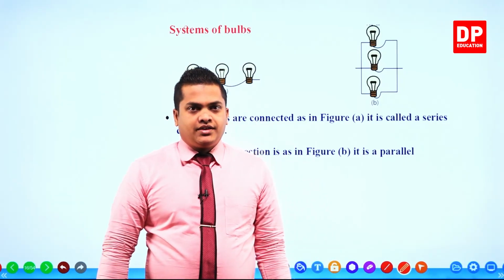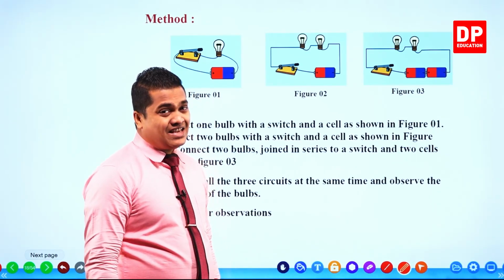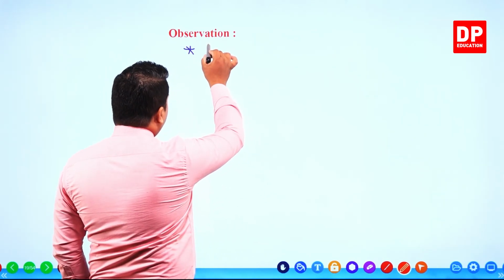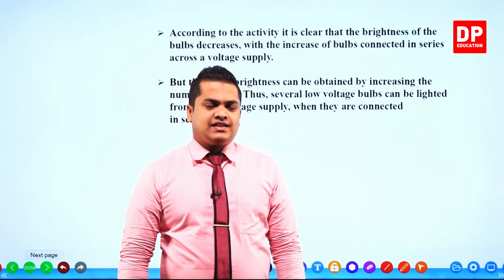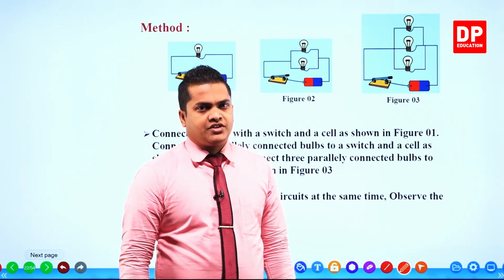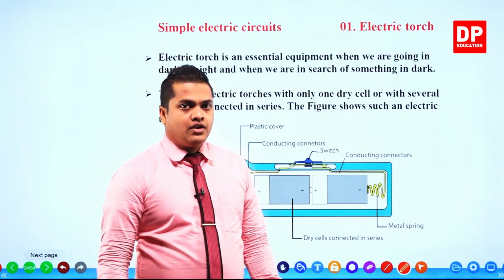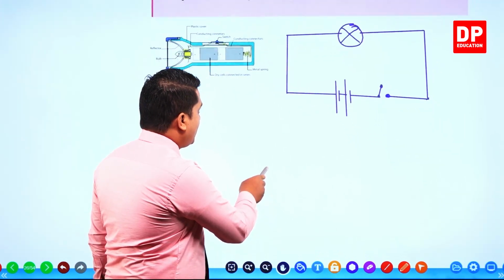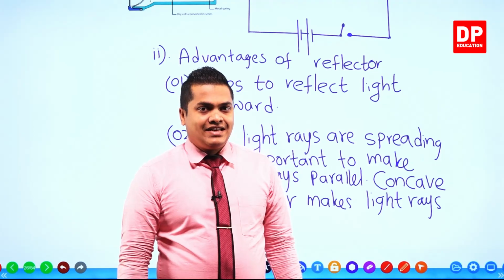Lesson 10 - Electricity (Part 02) | Grade 08 Science in English